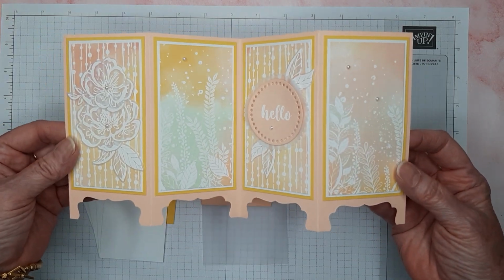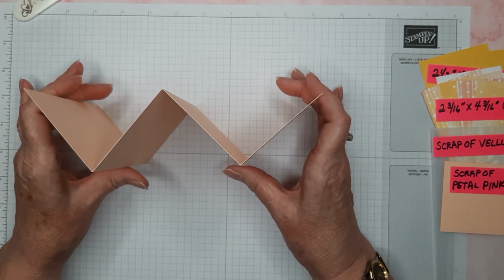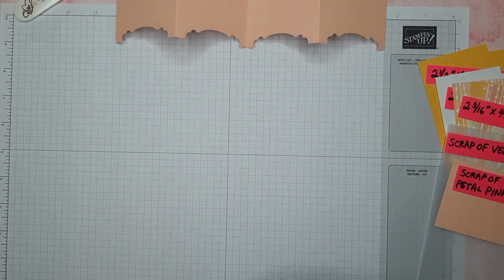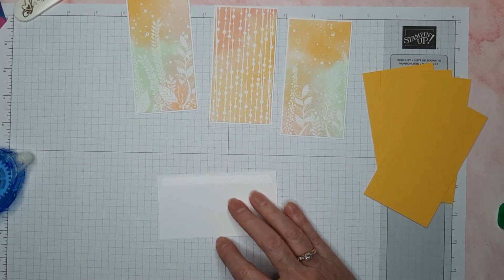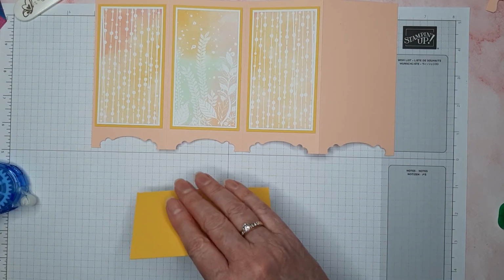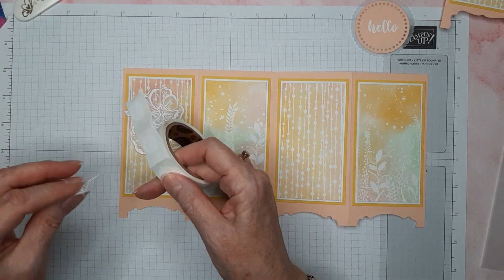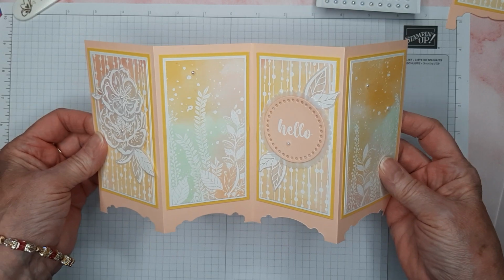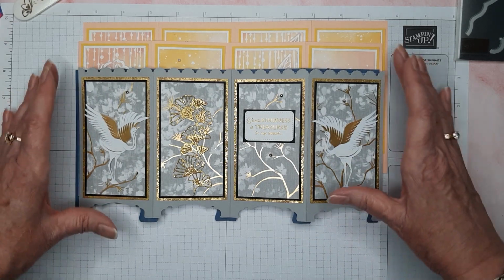Screen Divider Card Using Stampin' Up! HELLO, IRRESISTIBLE DSP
Have you ever had the chance to see a vintage screen divider in person? Many are extremely ornate and one can only imagine the hours of handiwork and love that went into them!
My family has one that has been passed down through the generations and it is fabulous! It's where I got the inspiration for the golden crane card shown in this video.

If you enjoyed my video, please hit the "Like" button (thumbs up), share my video with your friends and family, and Subscribe using the "All" notifications bell so you can be alerted any time I upload a new video!

I'll refund your standard shipping fee on orders of $60.00 or more!